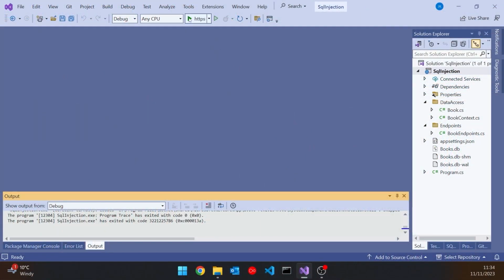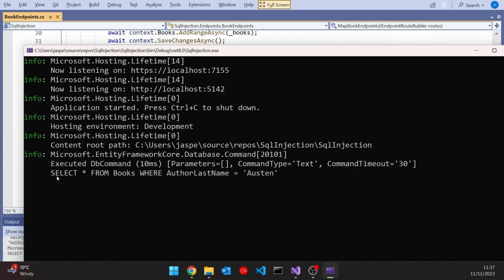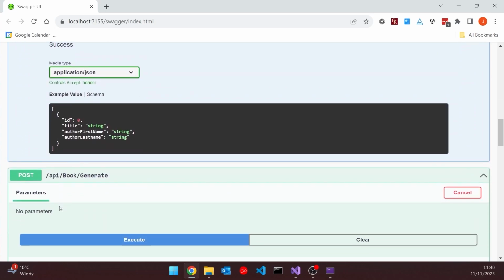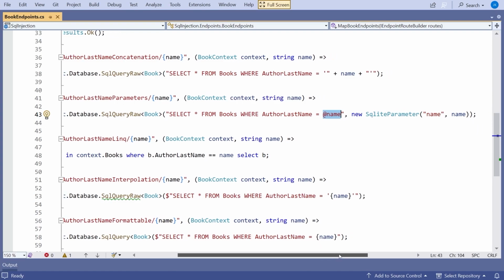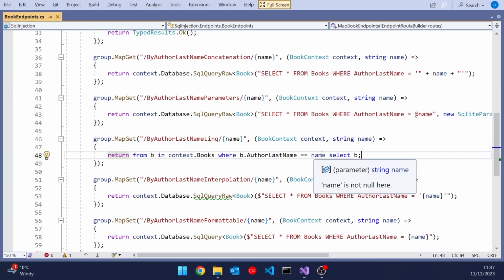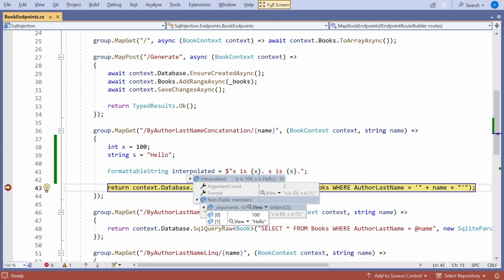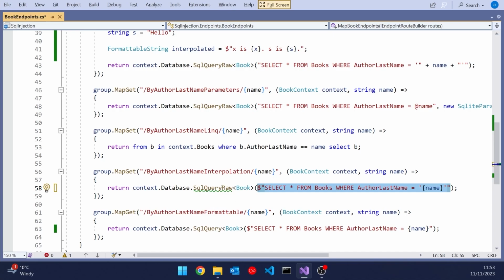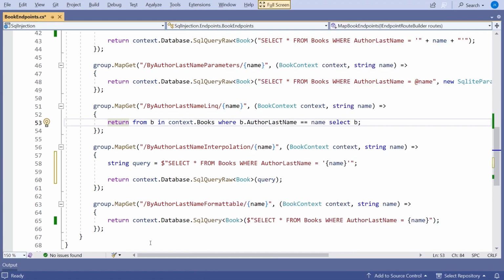Entity Framework Core 8 SQL Injection Attacks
Entity Framework has a neat feature for preventing SQL injection attacks, but it may just encourage developers to write sloppy code.

Topics include:
- What is an SQL injection attack
- Other problems caused by using string concatenation with SQL
- String interpolation vs concatenation
- Writing parameterized queries
- Using LINQ to generate parameterized queries
- String interpolation and FormattableString
- Passing FormattableStrings to SQLQuery and SQLQueryRaw